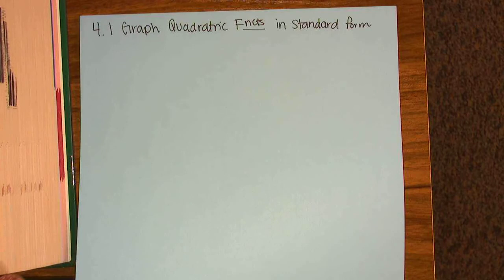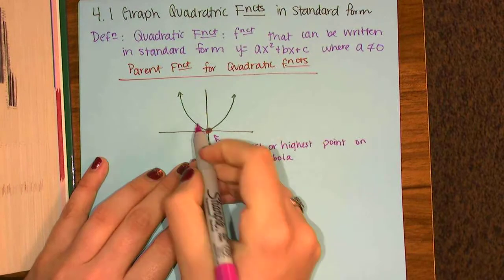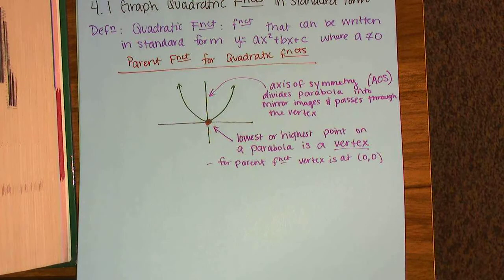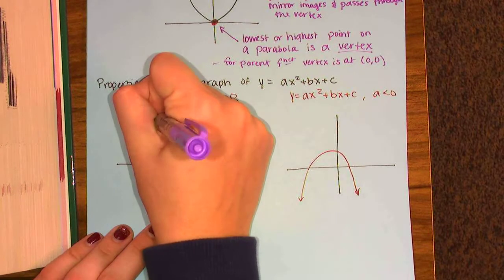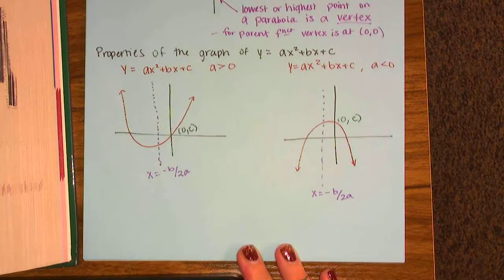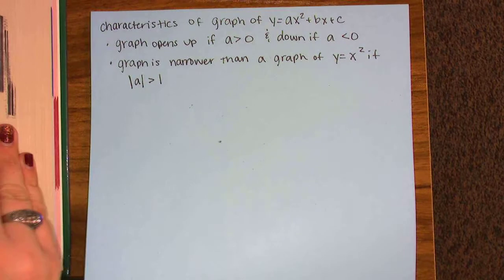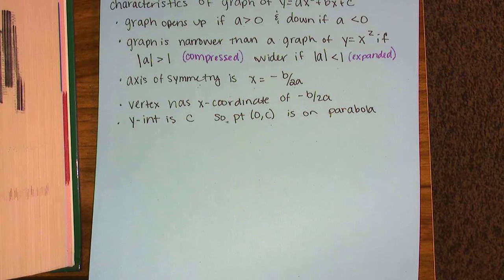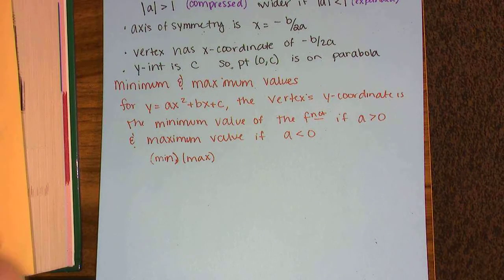Algebra 2 4.1 Graph Quadratic Functions in Standard form notes